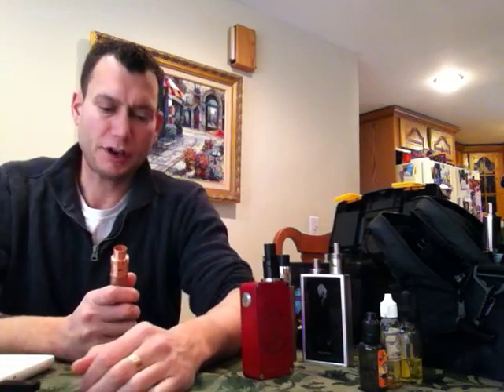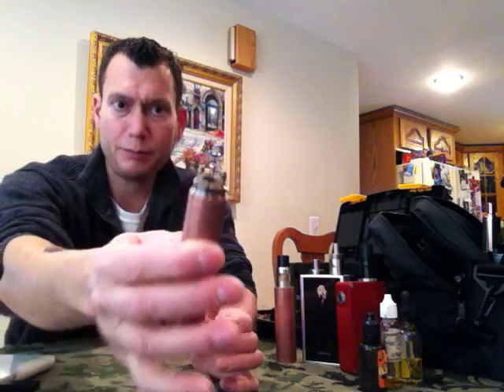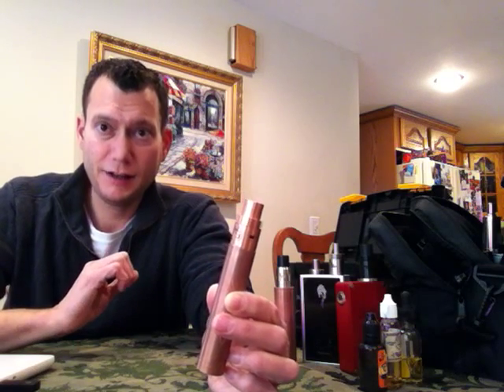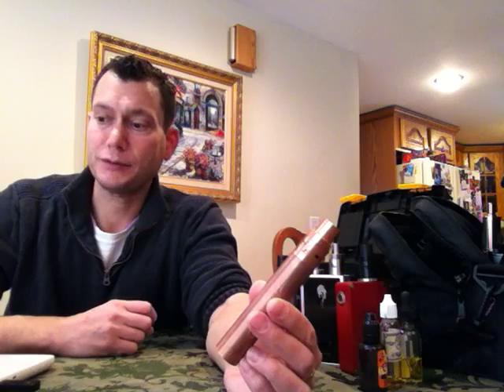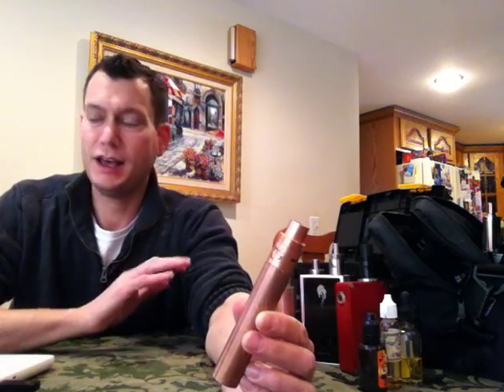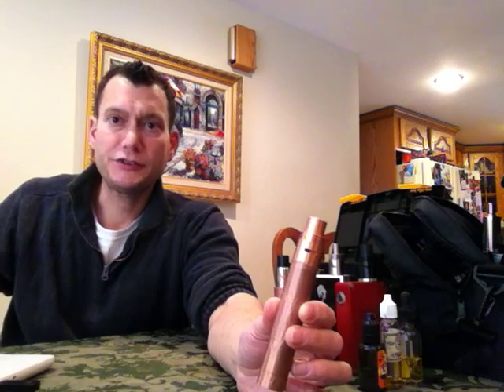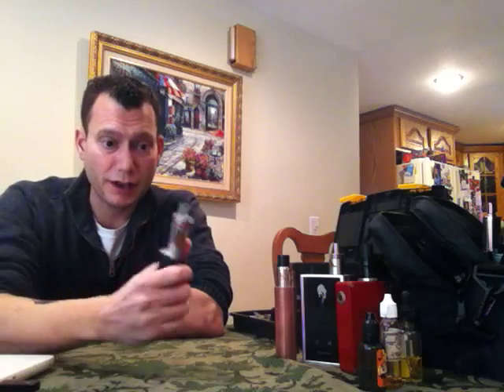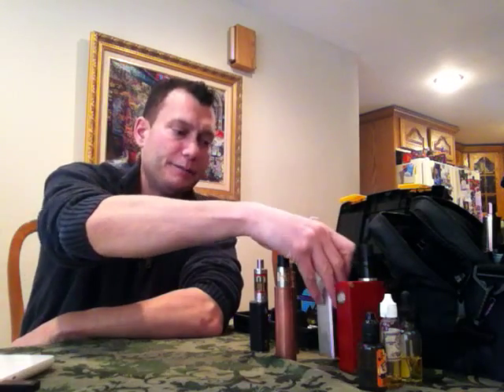Mech Mod Vaping and Ohms Law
Be safe by knowing your equipment and your build, the limits of what you are expecting from your batteries, and when you may need to upgrade to a more powerful device.  When you advance past the basic E Cigarette to mechanical mods you must learn how use this equipment safely, and the concepts of math and science that produce vapor which you inhale.  When used properly this equipment is no more dangerous than any other appliance.  When used ignorantly (most people like to be safe) they can be very dangerous to you and others.  So please learn battery safety, ohms law, learn about your equipment and don't stop learning, you may think you know it all, but you don't.  I don't.  WE are all still learning.